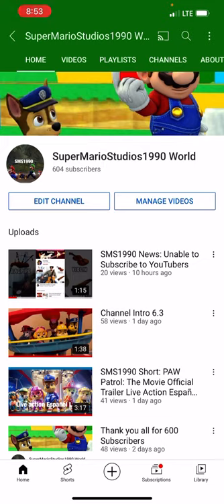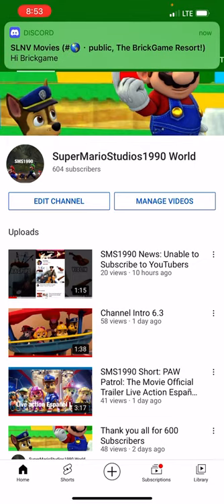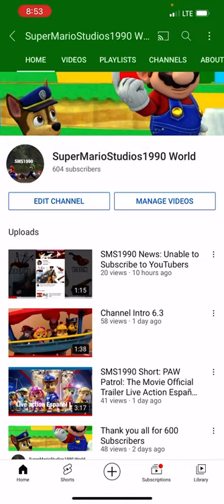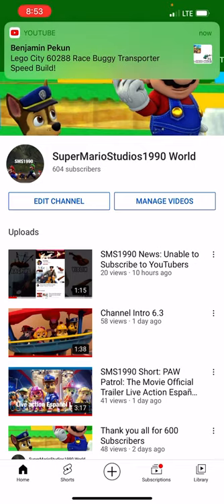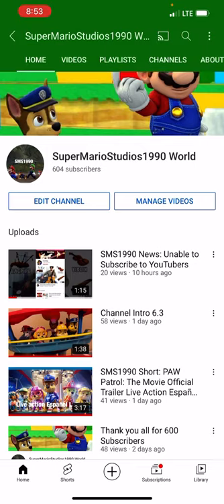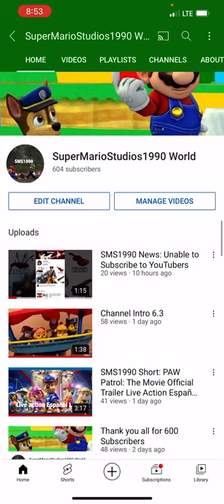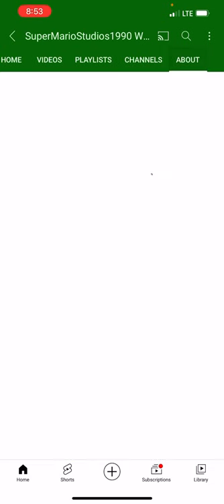SMS1990 News: Subscribing to YouTubers is very limited